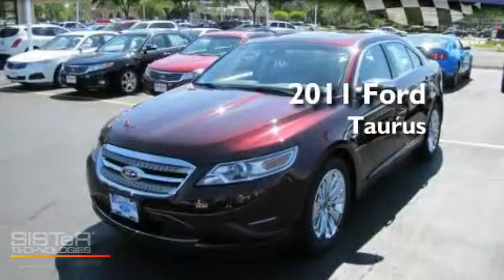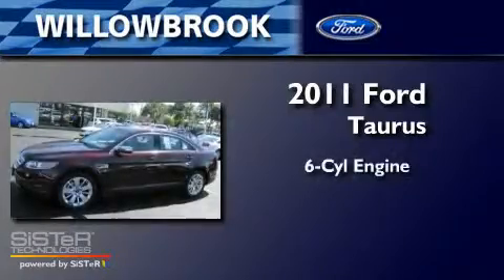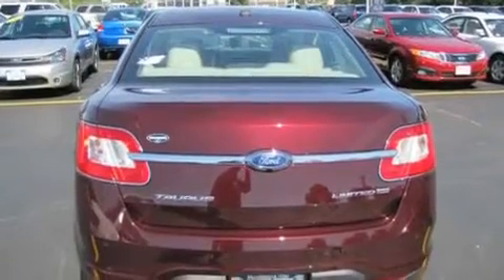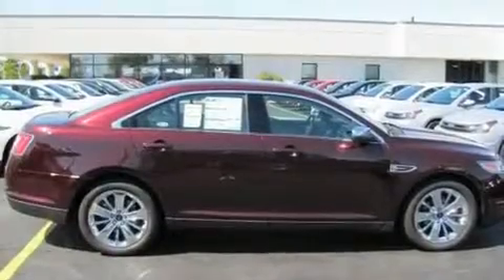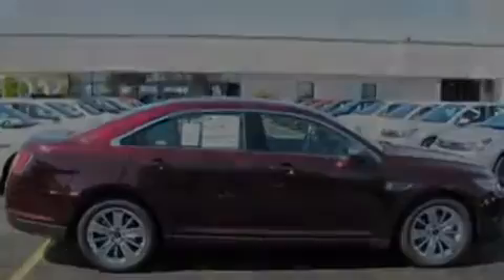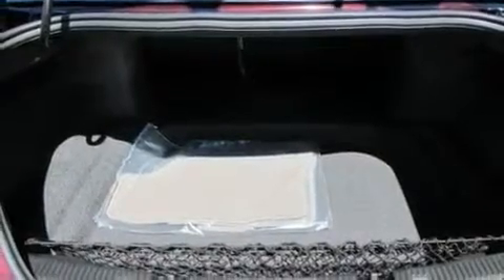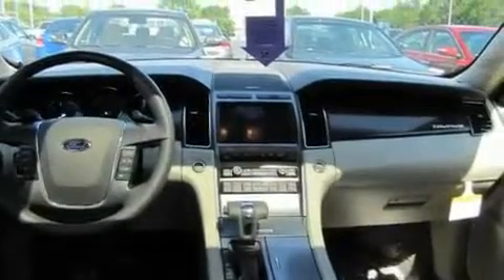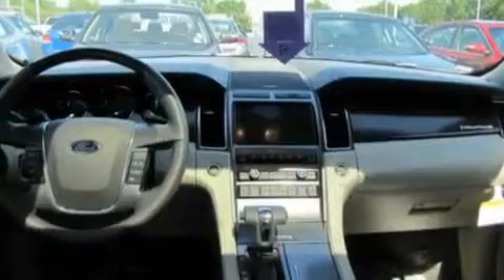2011 Ford Taurus Willowbrook IL